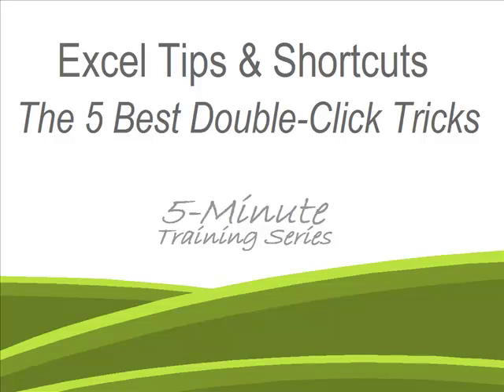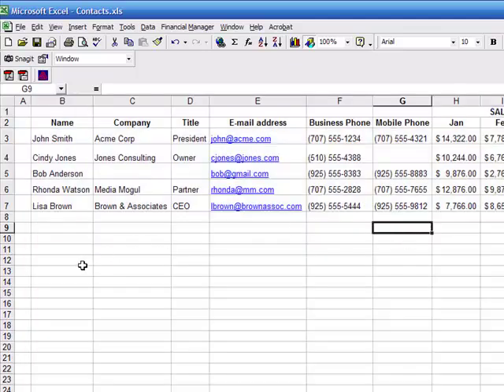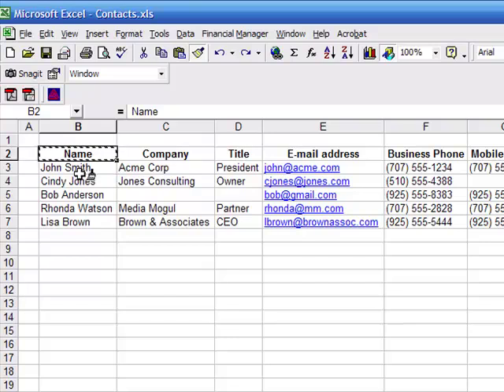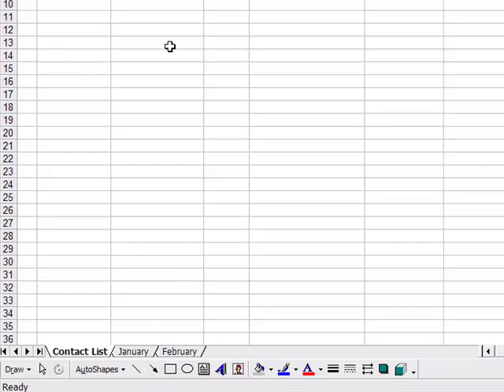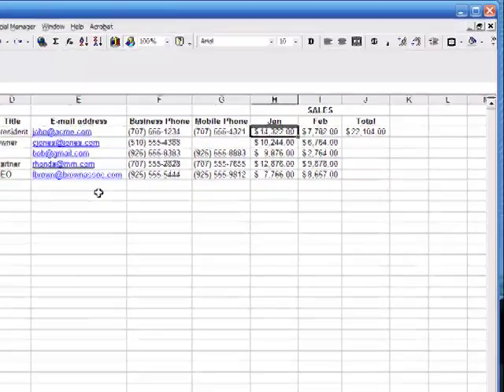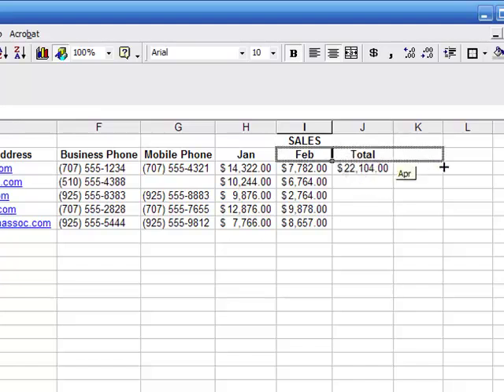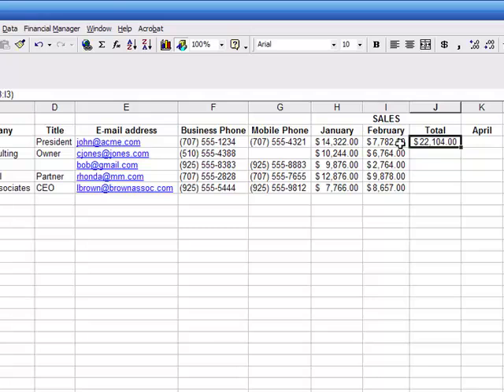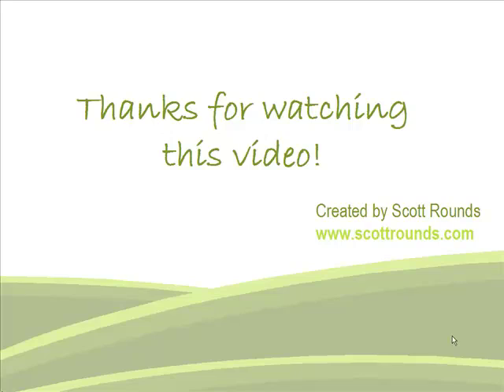Excel - 5 Best Double Click Tricks & Shortcuts - Web.mp4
Quick tutorial on the five best double-click shortcut tricks for Microsoft Excel.